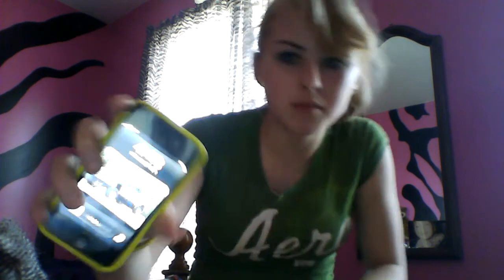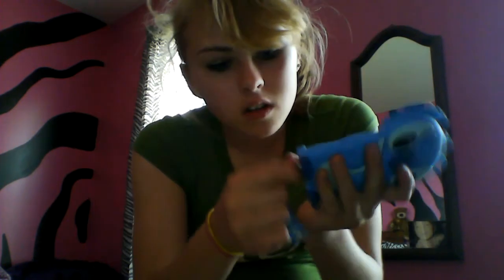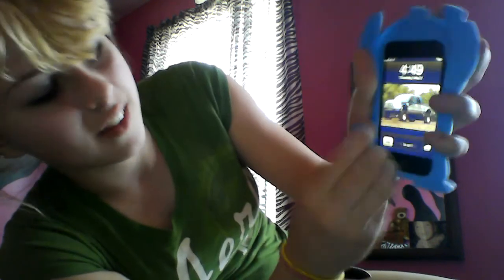Ipod Case Haul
from amazon and walmart